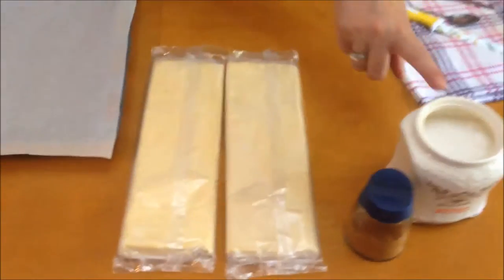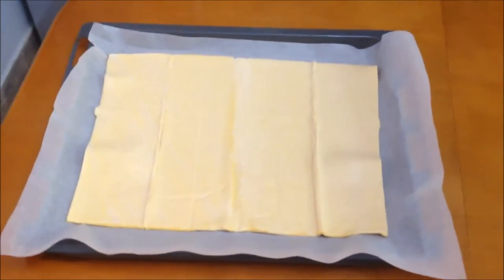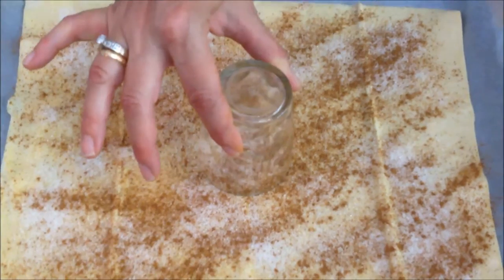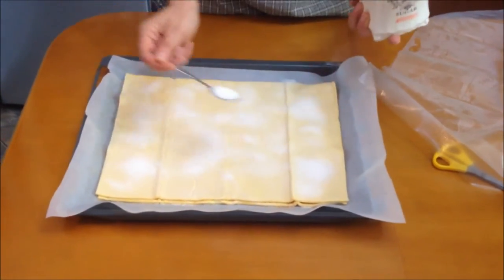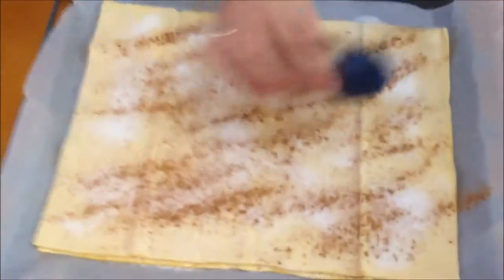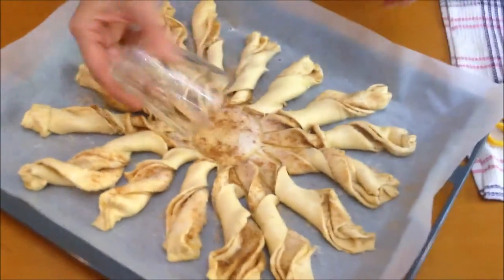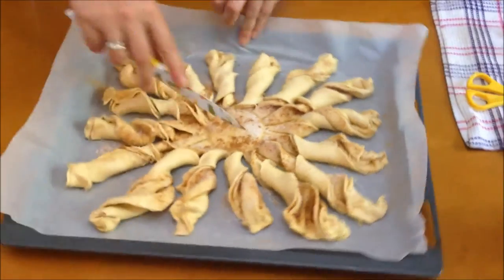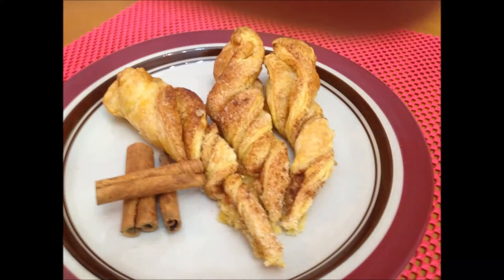green and greek: puff pastry cinnamon twist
seves:5 people
2 sheets of puff pastry
4 tablespoons of sugar
2 tablespoons of cinnamon
pre heated oven,350F,180C
BAKE FOR 30 TO 35MIN